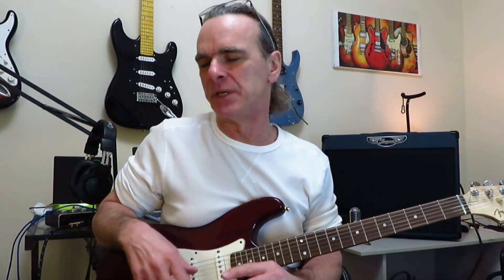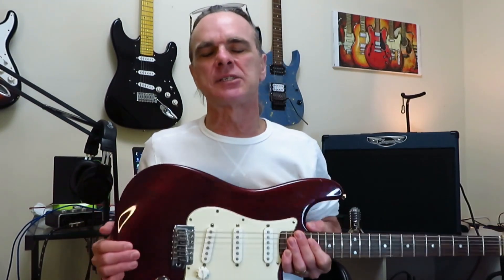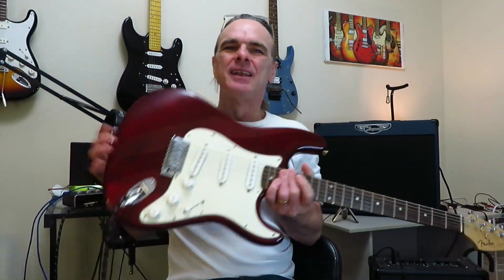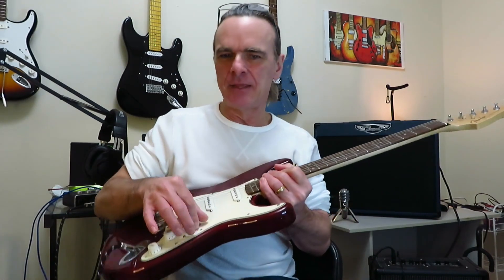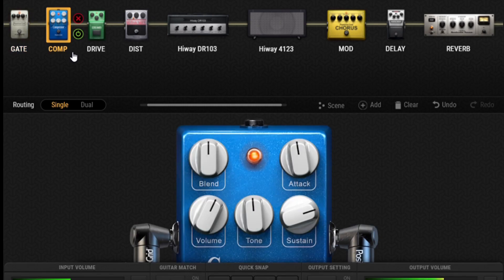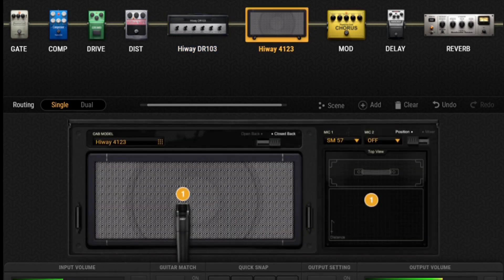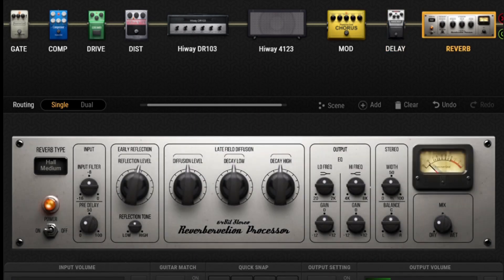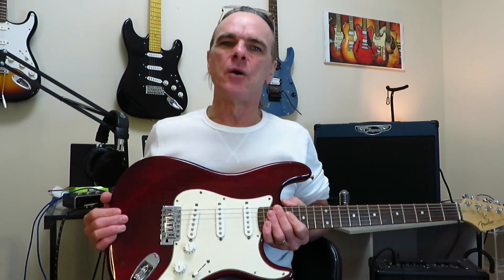Chasing Gilmour's Tone. Young Lust (Solo) - David Gilmour / Pink Floyd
another Gilmour tone video coming at ya today. this time we'll be have a look at the solo tone to Young Lust from the Wall album.

hope you enjoy and find it useful.

cheers, Kelly